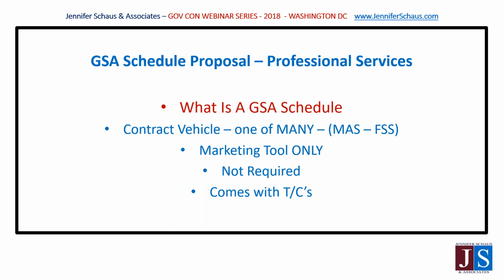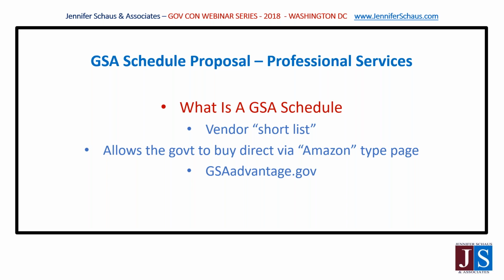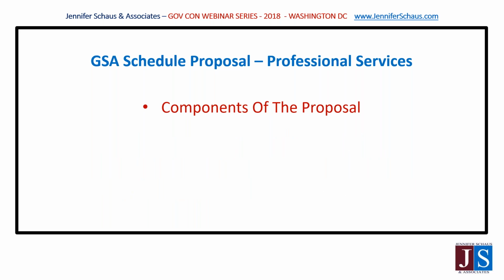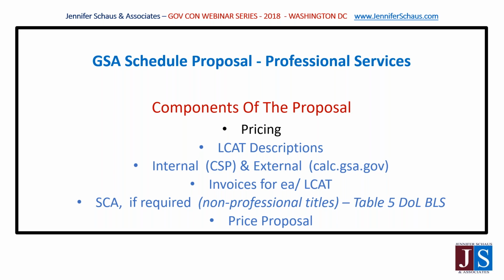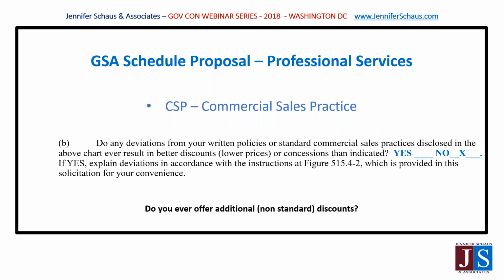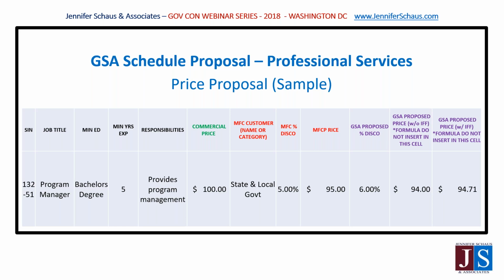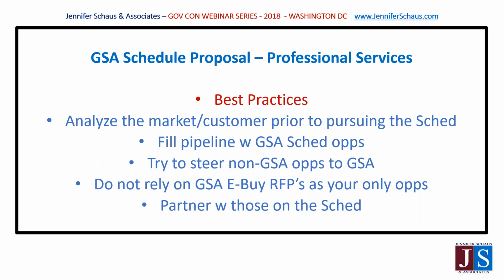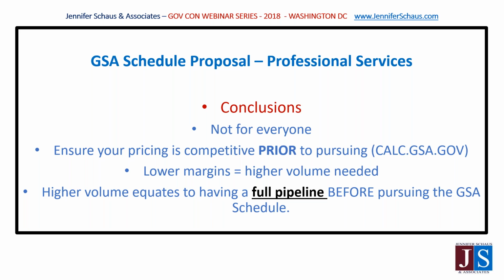Government Contracting - GSA Proposals – Professional Services - Win Federal Contracts